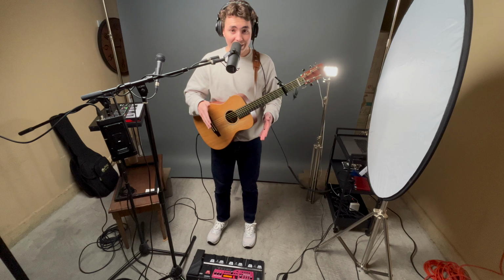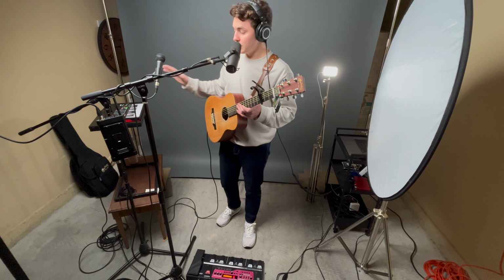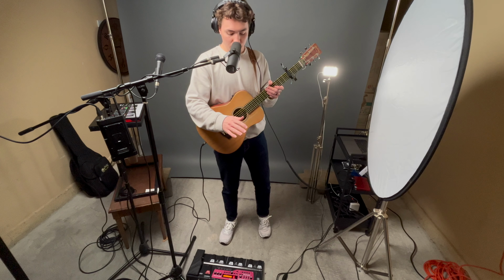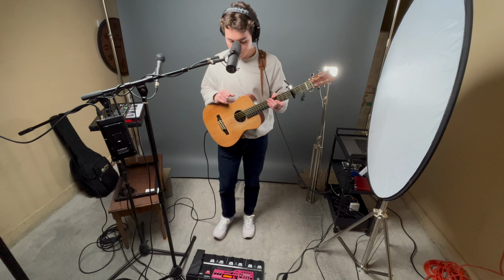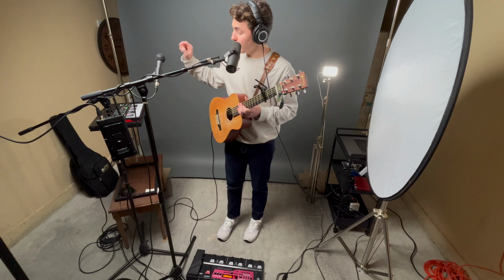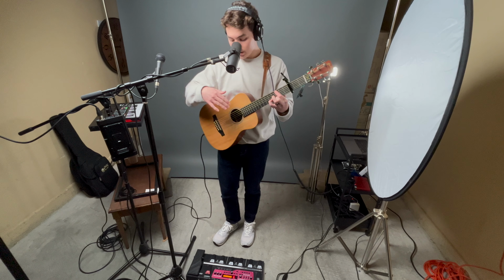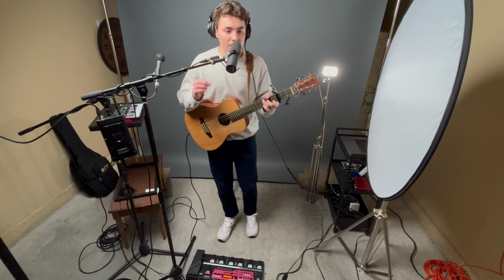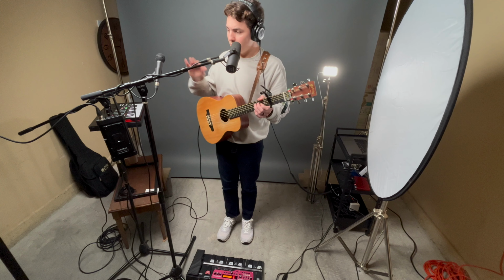HOW TO PLAY As It Was by Harry Styles on a LOOP PEDAL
ALL the gear I use is down below! I'd recommend watching my full cover first and then coming back to this video! My guitar is tuned a half step down in this video, so in standard tuning you'd place a capo on fret 2, and the chords are C, AM, D, and G in that order on repeat. I'm not a teacher, so any constructive criticism for future videos like this is welcome. This is more of a walk-through than an in depth tutorial. This song is fun to play, so if you were inspired by this and happen to post a video, tag me in it!

- Instagram where I upload short covers!
Here's the gear I use and recommend to create videos and record covers! (updated for 2023) If you have a question about old videos let me know. I used to use my iphone for video.

MUSIC RELATED EQUIPMENT (any questions just ask)

Main Loop Pedal
Smaller Budget Loop Pedal
Main Microphone
Cloud Lifter for Main Microphone
Budget Do-It-All Microphone
Ultra Budget Looping Microphone
Audio Interface
Heavy Duty Mic Stand
Budget Light Weight Mic Stand
Best Guitar Capo
My Guitar
Guitar Strap
Best Guitar Strings
Best XLR Cable for Microphones
Decent Budget XLR Cables
Best 1/4 Inch Cables for Guitar - Monster Cables, they're pricey but worth it and lifetime guaranteed.
Decent Budget 1/4 Inch Cables
Midi Keyboard
My Full Size Digital Piano
The Macbook I Recommend for Music Production in 2023
Digital Audio Software I Use - Logic Pro X

VIDEO RELATED EQUIPMENT (again, let me know if you have any questions!)

Camera Lens
Camera Lens Filter (this isn't necessary I just like it)
More Budget Friendly Camera
Camera Lens for Budget Camera
My Camera Tripod
My Favorite SD Cards (v90)
Best Budget SD Cards (v60)
Key Video Light
Budget Video Light
Small LED Lights (I use these as my rim light)
C-Stand for Main Light
Budget Light Stands
Best Softbox for Main Light
Reflector Dish
Backdrop Paper
I use these to mount my backdrop on light stands
Computer - Mac Studio 64 GB Ram 2 TB SSD (overkill but amazing)